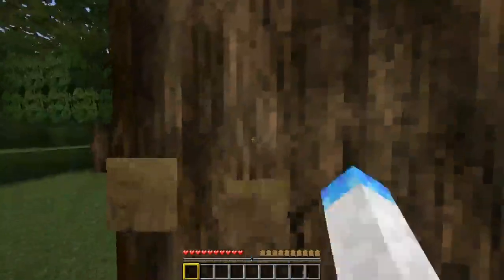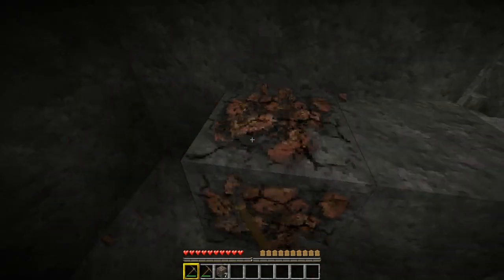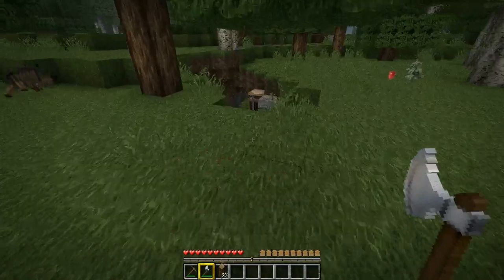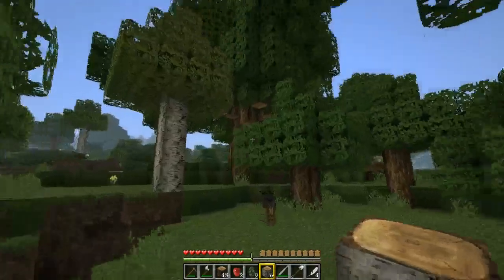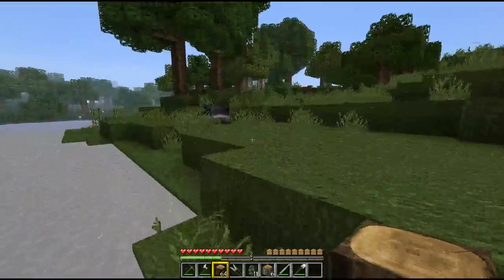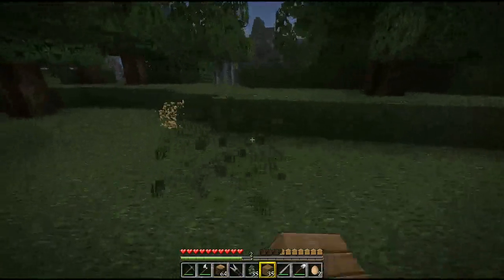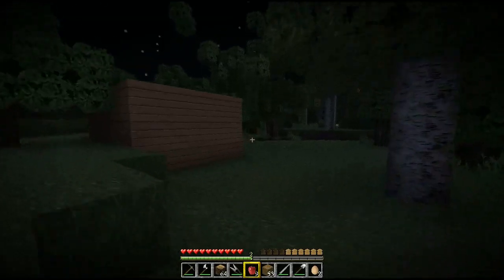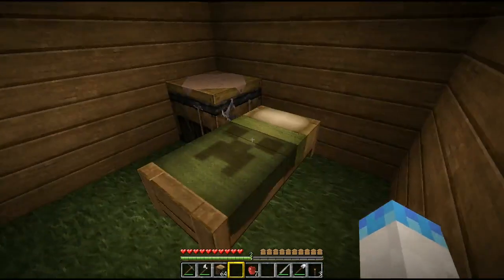Minecraft Survival - Ep. 1 - Eat Timber Mod Trees